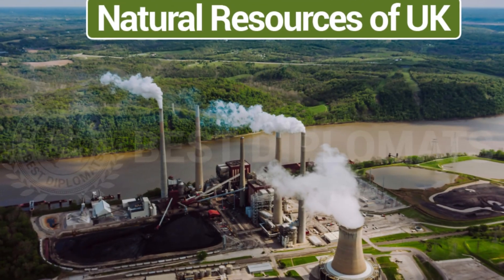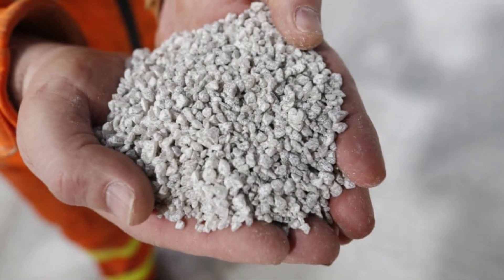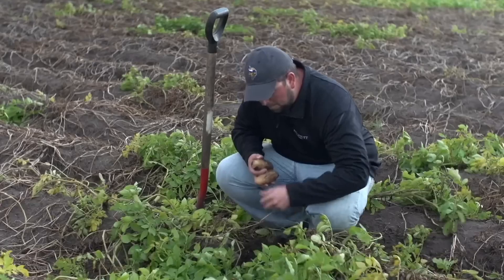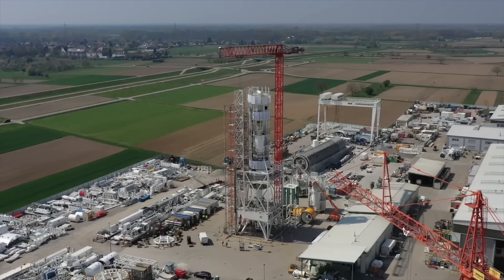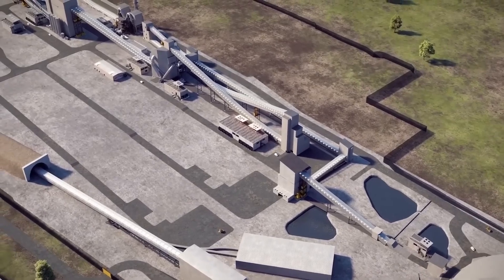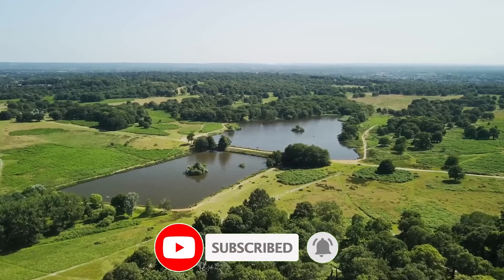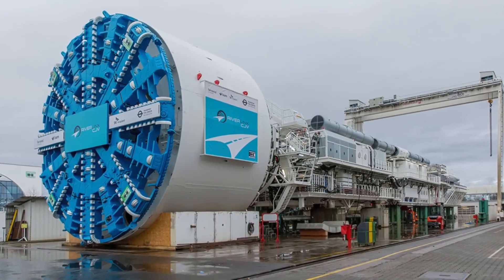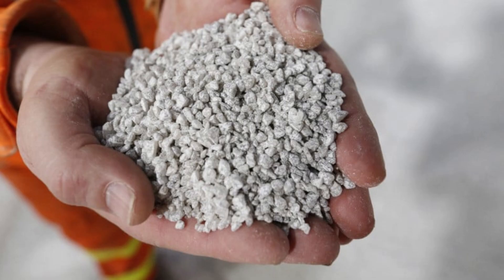Britain's BIGGEST EVER Super Mine Is Coming!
Get ready for the arrival of Britain’s biggest-ever super mine! This groundbreaking project is set to revolutionize the mining industry and boost the UK economy. In this video, we uncover the details of this massive undertaking, its environmental impact, and the cutting-edge technology driving it forward. Find out why this super mine is making headlines around the world!
If you are or represent the copyright owner of materials used in this video and have a problem with the use of said material, please contact me via my email in the "about" page on my channel.